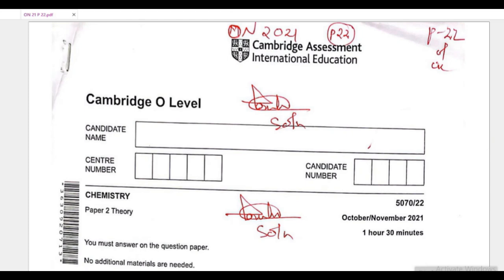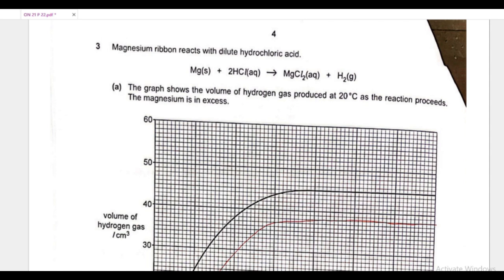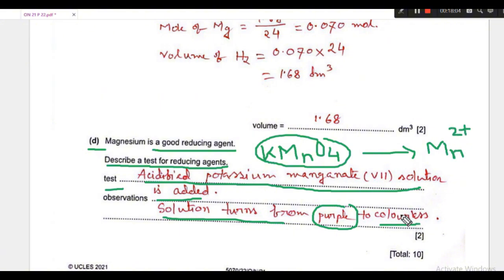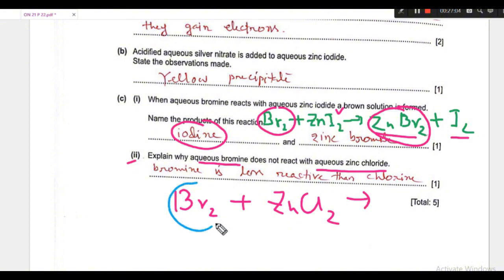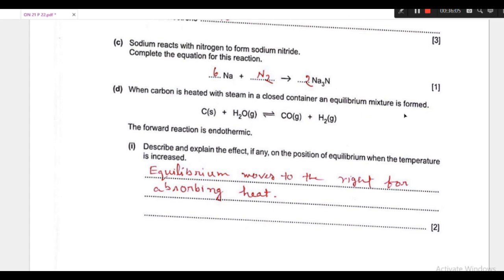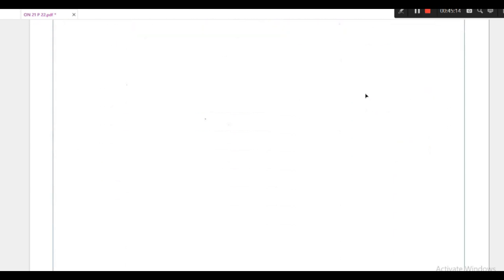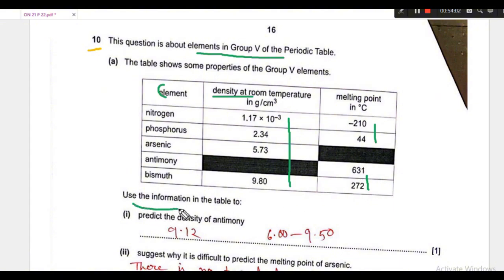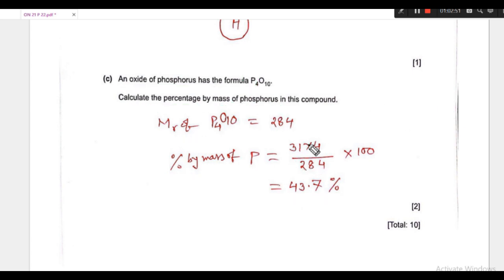5040/O/N/2021/P22 (Solved & Explained)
For Cambridge O Level Chemistry
5040/O/N/2021/P22 (Solved & Explained)